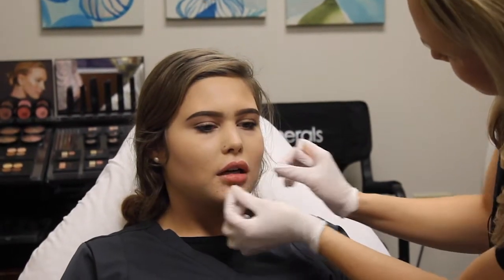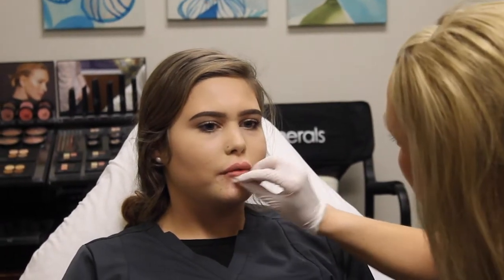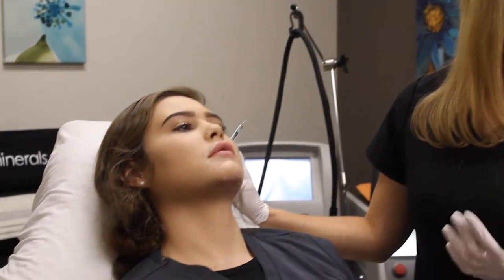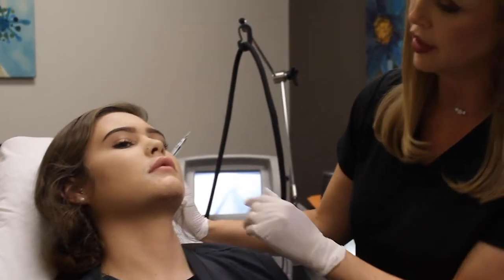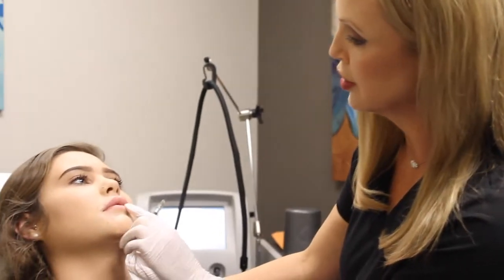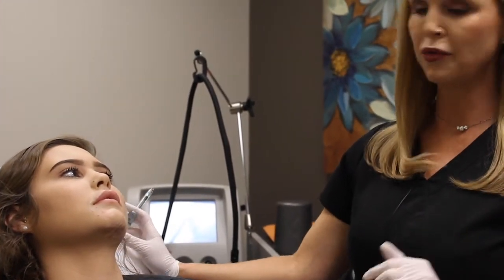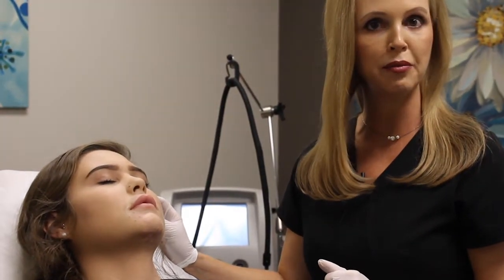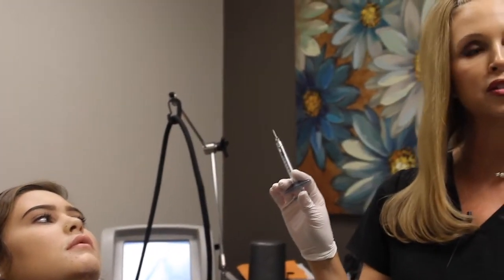Lip Injections at The Lett Center | Julie Wheeler, RN, BSN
Julie Wheeler, RN, BSN | Registered Nurse and Injector

Julie Wheeler, RN, BSN, offers her cosmetic patients special attention to detail, knowledge, and seven years experience in the field of Aesthetic Nursing. Her areas of expertise include non-surgical facial rejuvenation with the injections of Botox, facial fillers, and micro-needling. She also offers various laser treatments such as laser hair removal.

The Lett Center offers a variety of injectables to reduce the signs of aging, like unwanted fine lines and wrinkles. Learn more about our non-surgical treatments options for your neck and face